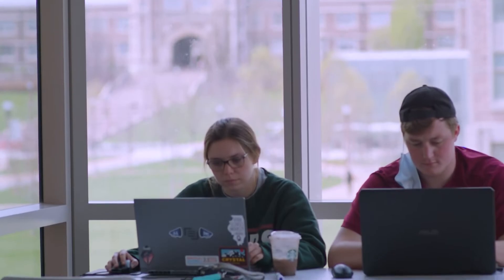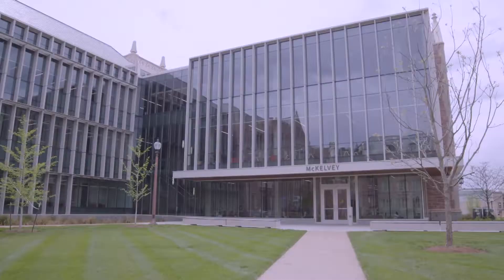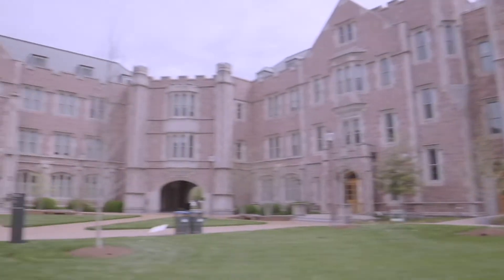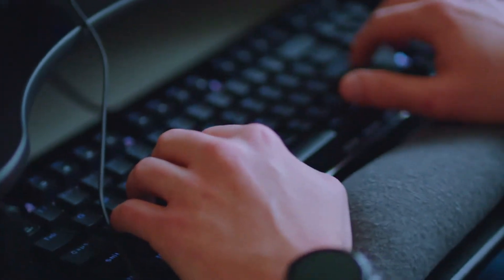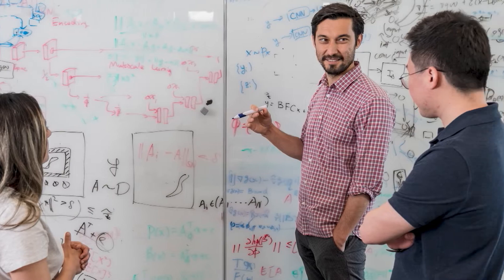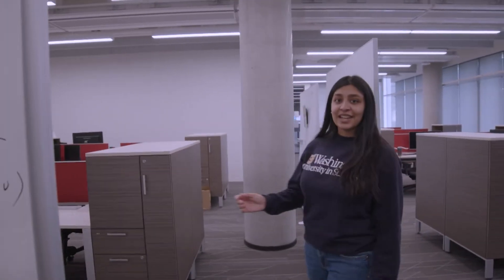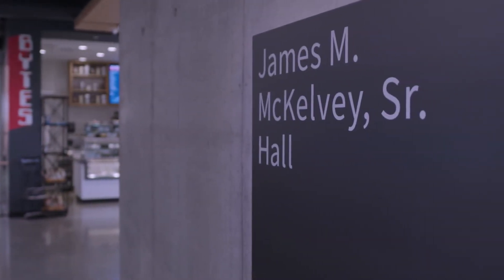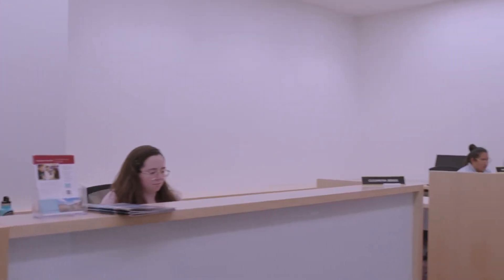Tour of McKelvey Hall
Check out McKelvey Hall –the newest building in the McKelvey School of Engineering complex at Washington University in St. Louis.